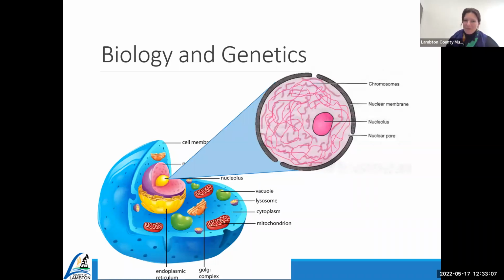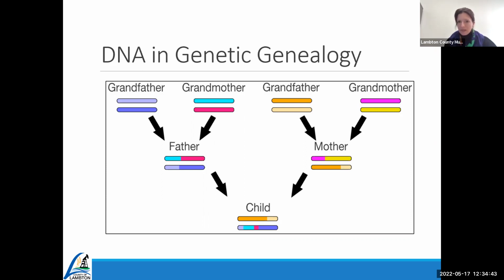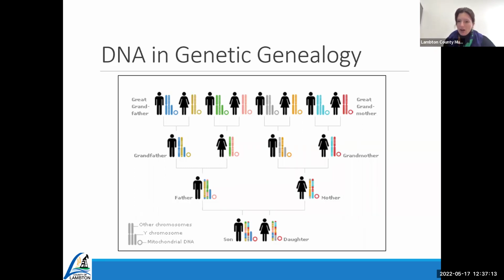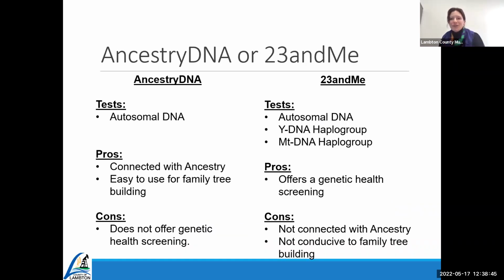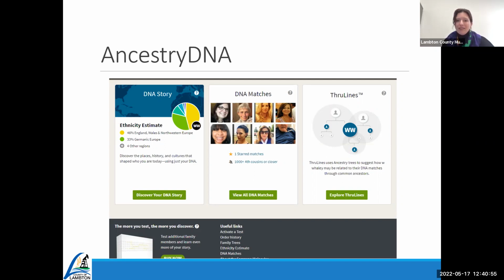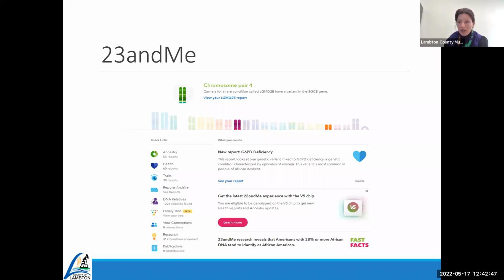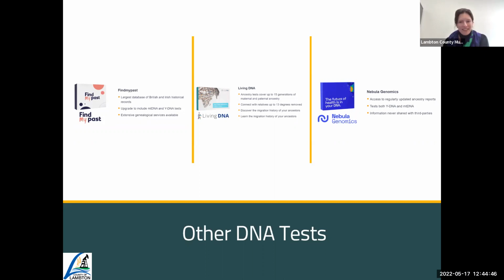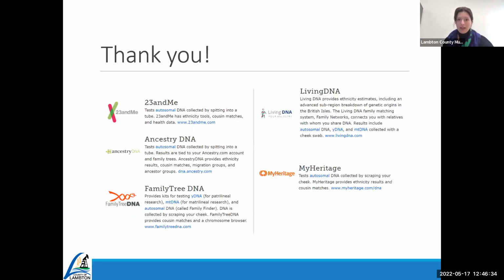Lunch and Learn Series: Genetic Genealogy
There are many different ways that we can use DNA results to trace our family heritage. Most DNA testing companies offer autosomal DNA tests, Y-DNA tests, or Mt-DNA tests. This half hour will uncover what each of these tests can tell you about family history.